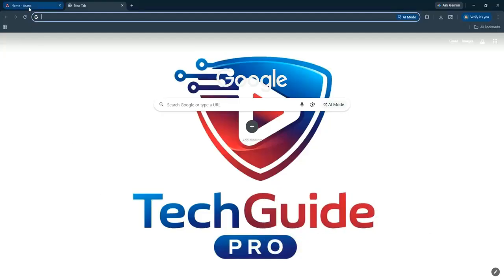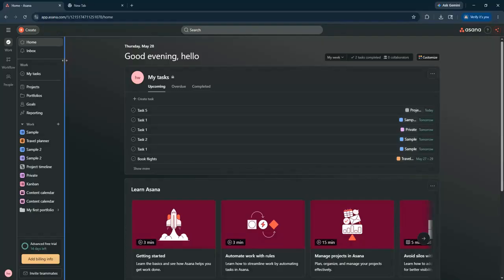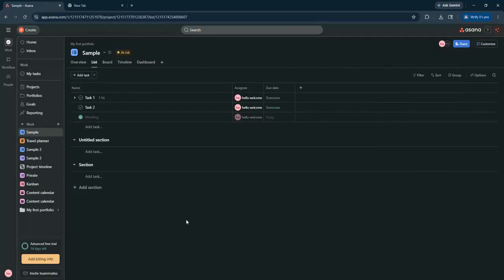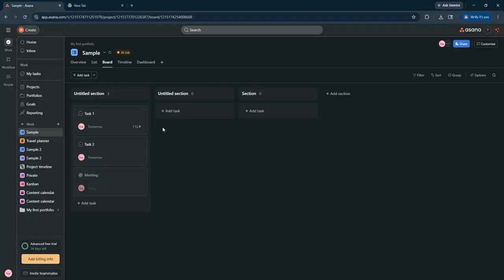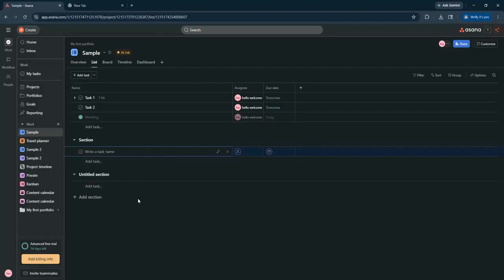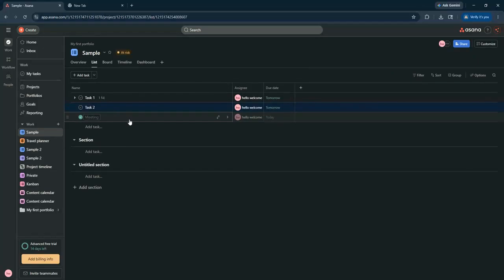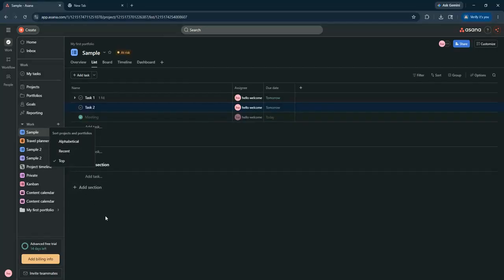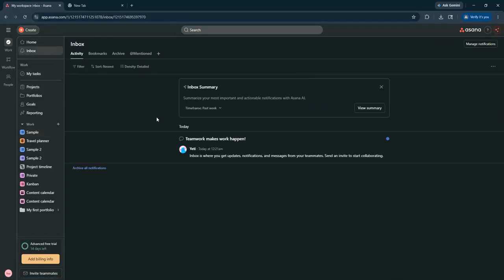How to Use Asana in the Office - Easy Guide 2026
Learn how to use Asana in the office.

This tutorial will guide you through the essential features of Asana, helping you manage projects, tasks, and team collaboration effectively. Discover how to create tasks, assign responsibilities, and utilize project timelines to enhance productivity in your workplace. Whether you're new to Asana or looking to optimize your existing workflow, this video will equip you with practical tips and strategies to streamline your office operations.